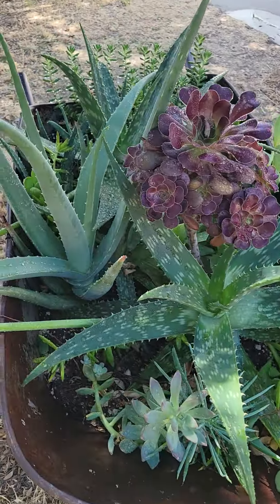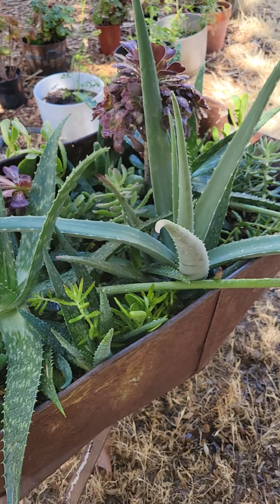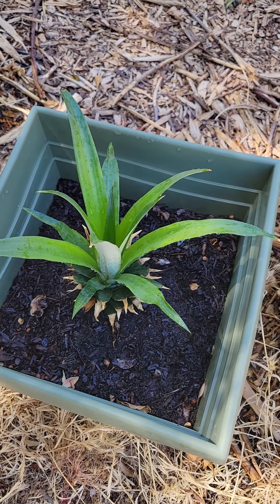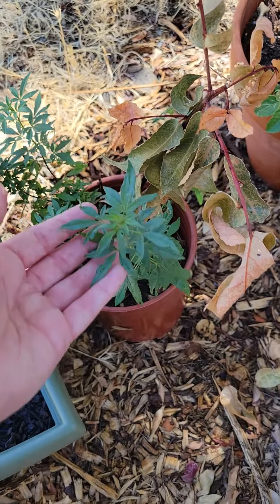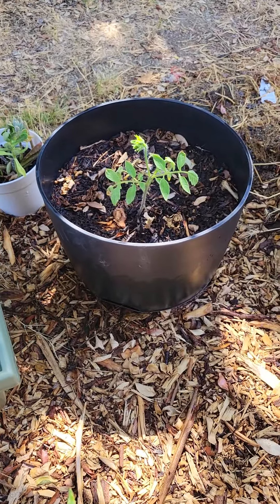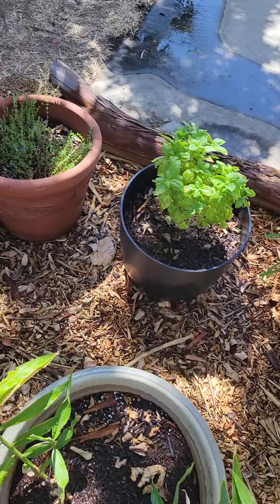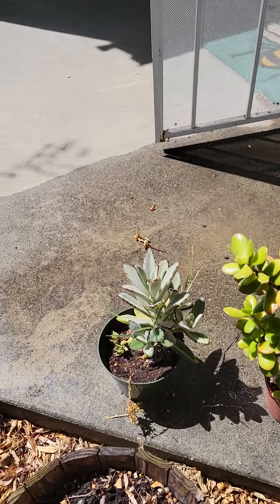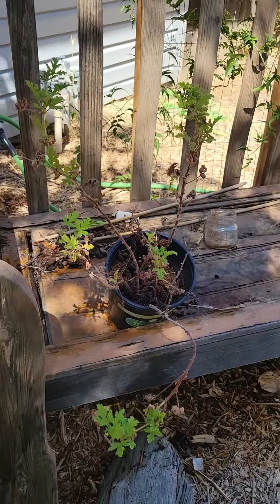August 2022 Front Garden Tour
Check out how the turmeric, ginger and all the succulents are doing, plus learn something new about me!